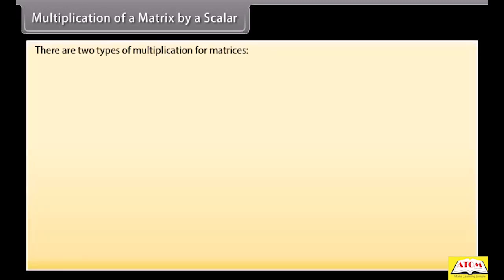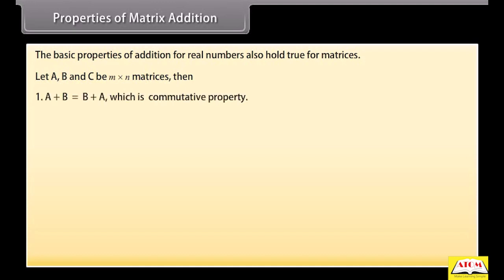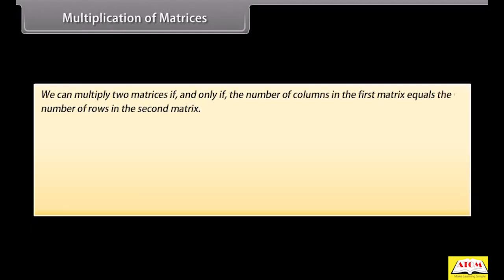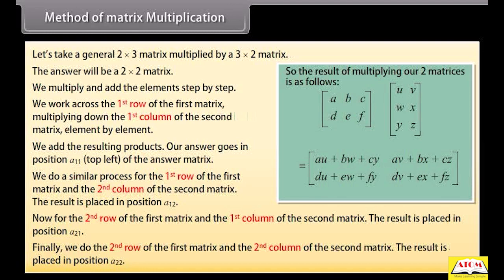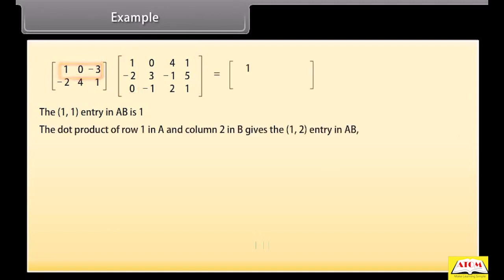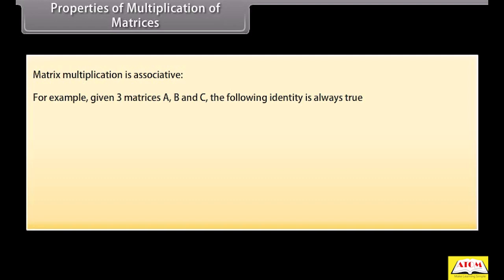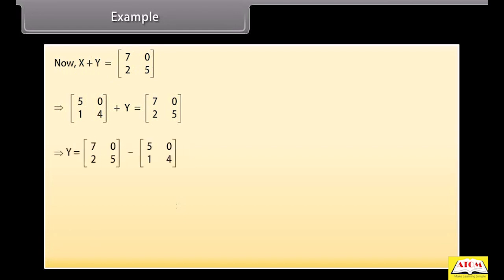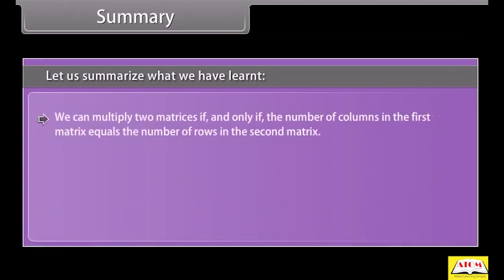12 CBSE MATHS Algebra of Matrices II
Hello everyone,
This video will help you understand the basic Algebra of Matrices which includes Scalar Multiplication, Transpose, Addition and Subtraction of Matrices. These basics will be very helpful throughout the topic.